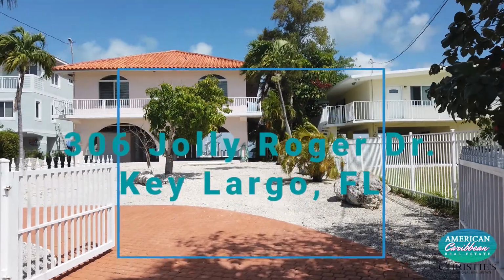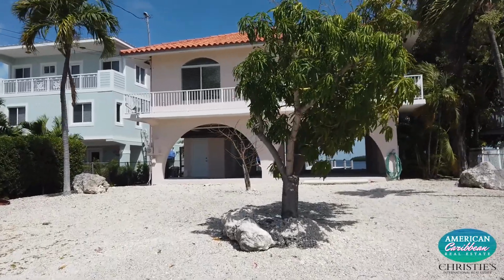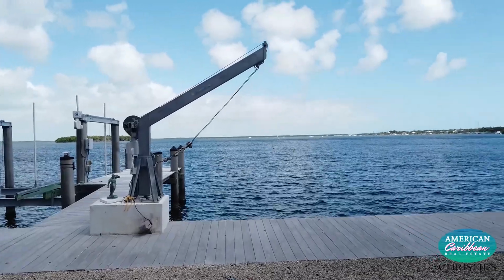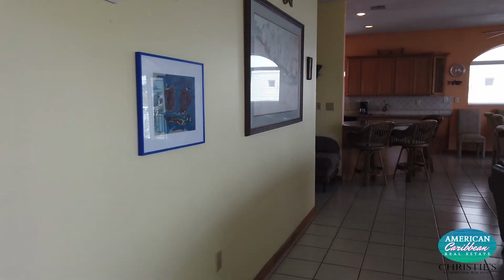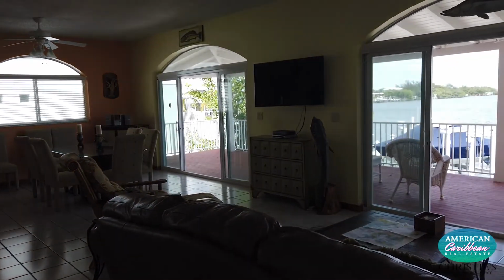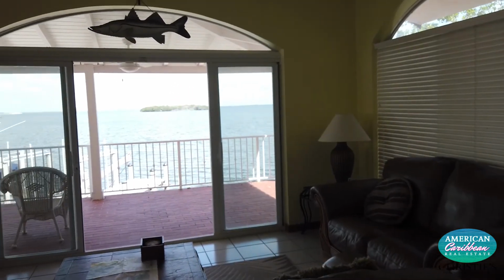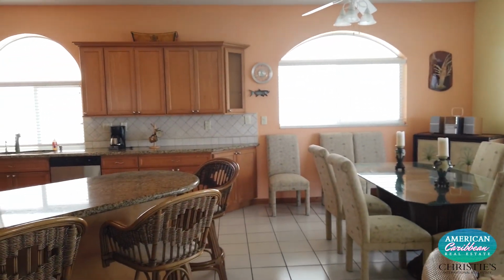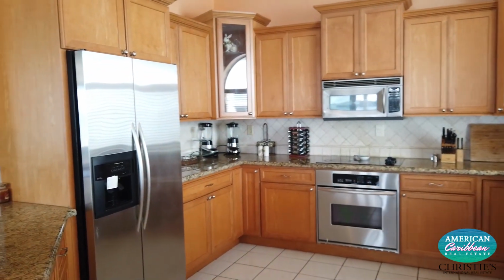306 Jolly Roger Dr, Key Largo FL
Pirates Cove Bay Front Treasure! Enjoy boating and sunsets from this lovely bay front home. Relish the Florida Keys lifestyle in this Key Largo bay front home with 3 bedroom 2 & 1/2 bath. Spectacular water views can be seen from open kitchen/dining and living areas. Or sit outside and delight in the views from the large open patio. This home has a gated entry and is located on the quiet cul-de-sac of Jolly Roger Drive. This CBS constructed home has plenty of parking underneath for your cars and toys as well as space for entertaining. Boaters will appreciate the convenience of boat lift and davits. Boating, kayaking, paddle boarding, swimming, or just doing nothing, this is the home where you can have it all.
Pirates Cove neighborhood offers an optional, minimal-fee homeowners' association which includes access to boat ramp, clubhouse and a private beach.